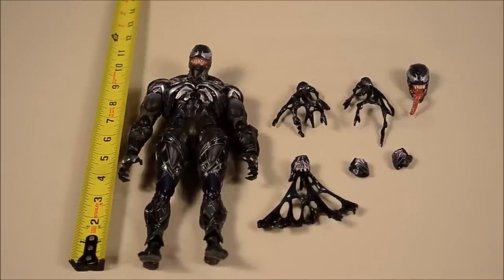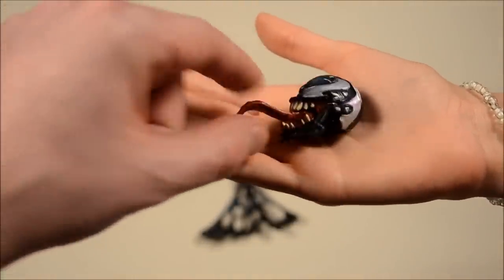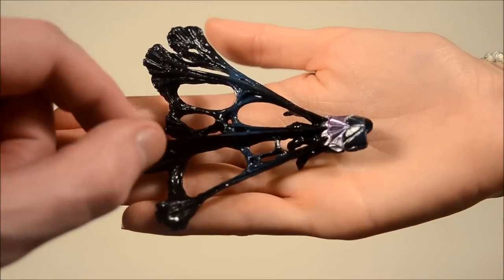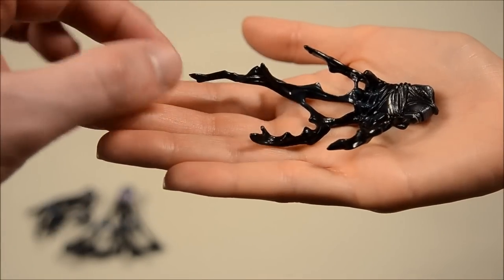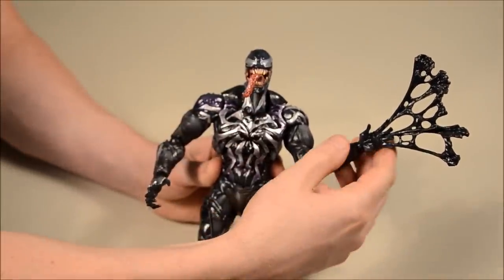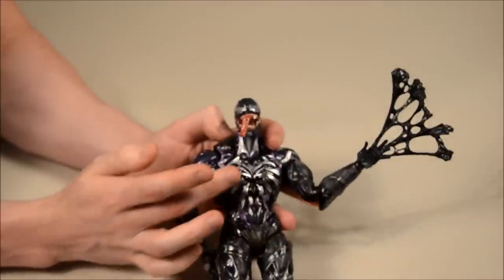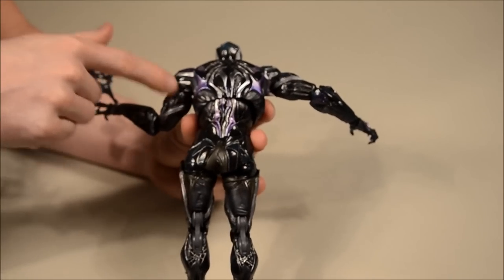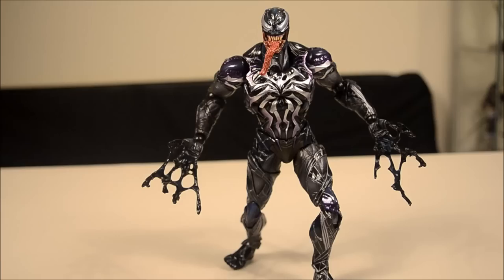Play Arts Kai - Spider-Man - Venom Variant figure review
A closer look at the Play Arts Kai Spider-Man Variant Venom Figure